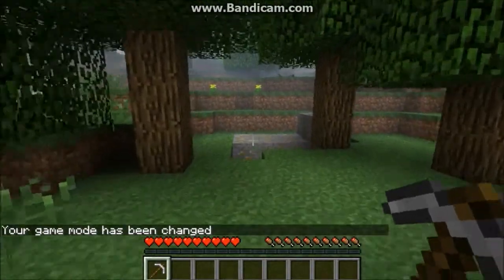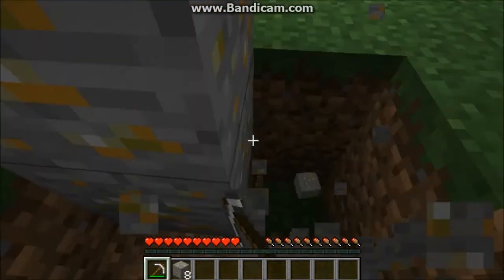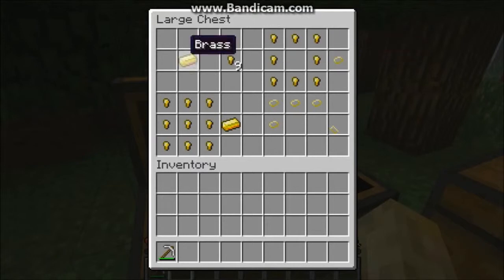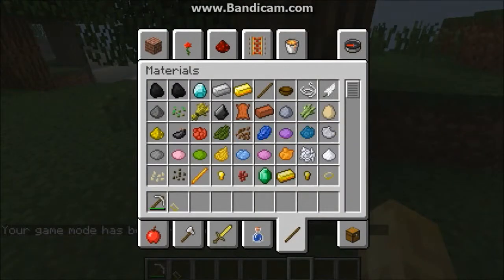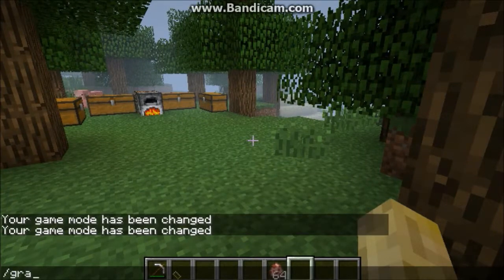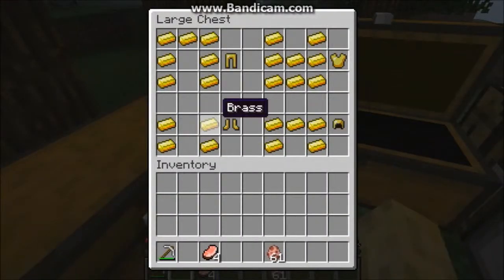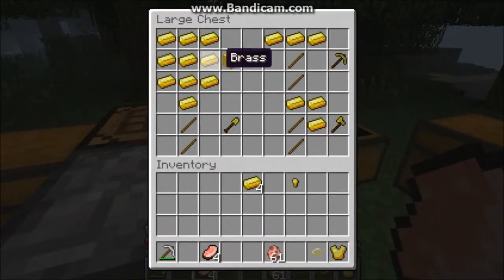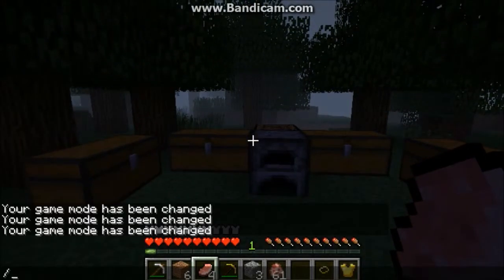Minecraft 1.3.2 Brass Mod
This is a mod that adds bras to the game, and some new items. And also this is my first mod showcase :)

I forgot to rate it.

Score 6/10